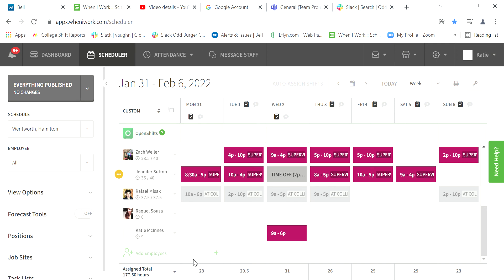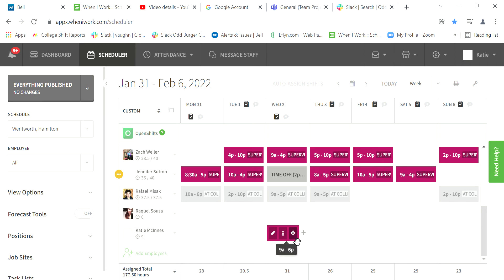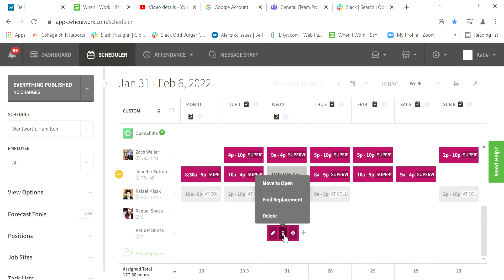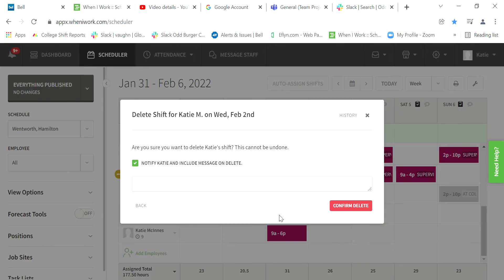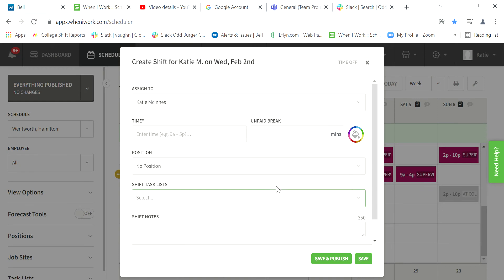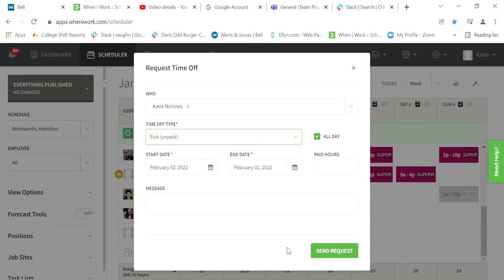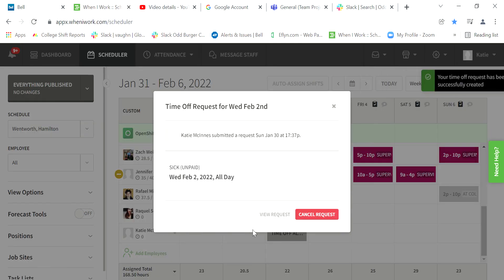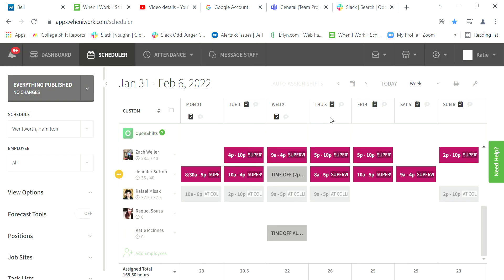Staff who call in sick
How to use Wheniwork to note when staff call in sick